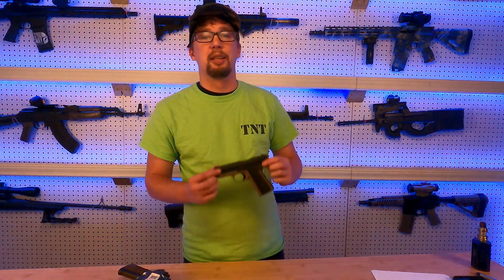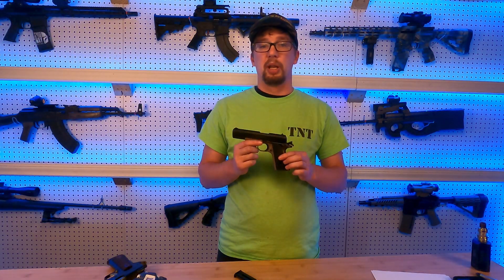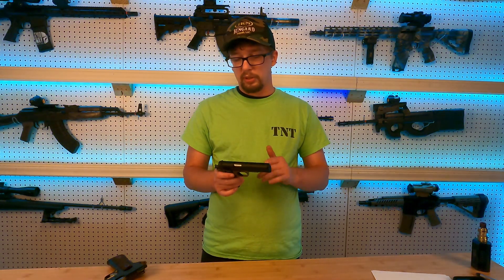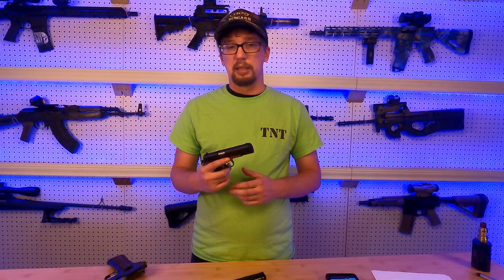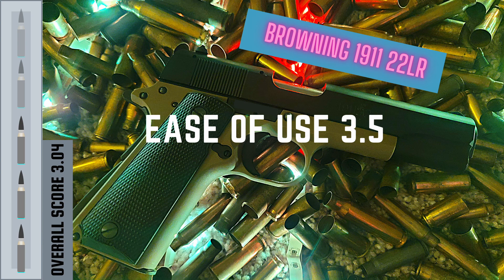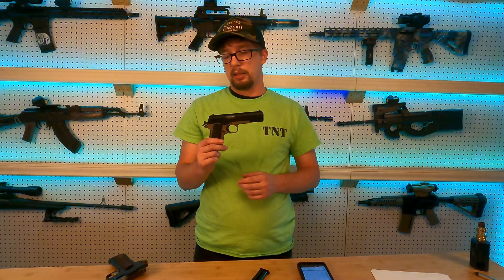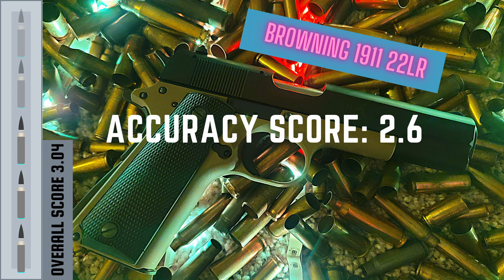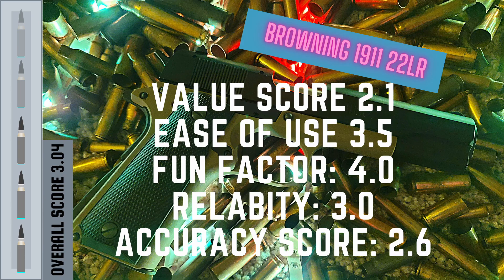BROWNING 1911 22LR REVIEW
TacNTrack Review: Browning 1911 .22LR
Introduction
Today, we’re delving into the Browning 1911 .22LR, a delightful homage to John Moses Browning's iconic design. This model is a scaled-down version of the classic 1911, at 85% the size and chambered in .22 Long Rifle. It’s designed to provide shooters with the familiar feel and aesthetics of the original while offering a more accessible and cost-effective shooting experience.

The Browning 1911 .22LR retains the signature styling of the classic 1911 while incorporating thoughtful modifications:

Construction: Made from a combination of steel and high-quality aluminum, the pistol is lightweight yet robust. The finish is sleek and polished, giving it a premium look.

Ergonomics: The reduced size makes it comfortable to hold and easy to manipulate, especially for those with smaller hands. The grip texture is well-designed, providing a secure hold during shooting.

Controls: Familiar 1911 controls, including the thumb safety and slide release, make this firearm intuitive for those already accustomed to the classic model.

Score: 4.5/5

Performance
In terms of performance, the Browning 1911 .22LR excels across various metrics:

Accuracy: The pistol delivers impressive accuracy, allowing for tight groupings at typical target distances. The lightweight design and excellent sights contribute to its overall precision.

Reliability: During testing, the .22LR model demonstrated solid reliability with a variety of ammunition brands. Feeding and extraction were smooth, with minimal malfunctions noted.

Score: 4/5

Fun Factor
One of the standout features of the Browning 1911 .22LR is the sheer enjoyment it brings to the shooting experience. The low recoil of the .22LR cartridge makes it accessible for shooters of all skill levels, from novices to seasoned veterans. Whether you’re at the range or just plinking in the backyard, this pistol offers a lot of fun without the hefty costs associated with larger calibers.

Score: 4.5/5

The Browning 1911 .22LR is priced competitively within the market for .22 pistols. Considering its quality construction, reliable performance, and the enjoyment it provides, it represents excellent value for anyone looking to expand their collection with a reliable and fun plinker.

Score: 4/5

Conclusion
The Browning 1911 .22LR is a fantastic option for anyone who appreciates the classic 1911 design but desires a more manageable caliber. Its combination of accuracy, reliability, and fun factor makes it an ideal choice for both new shooters and 1911 enthusiasts looking for a training tool or a fun day at the range.

For those seeking a quality .22LR pistol that encapsulates the essence of the legendary 1911, the Browning 1911 .22LR is a must-try. Its craftsmanship and performance ensure it will be a cherished addition to any firearms collection. Whether you’re honing your skills or just having fun, this pistol delivers an enjoyable shooting experience every time.
intro
0:00 into
2:00 value
4:45 ease of use
7:34 fun factor
8:45 reliability
10:10 accuracy
11:15 recap
13:13 shoot around